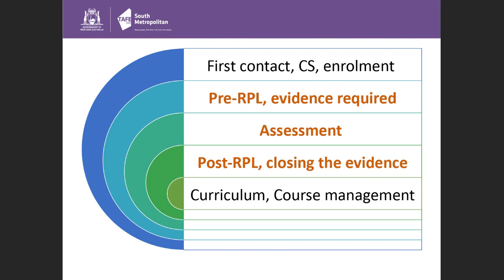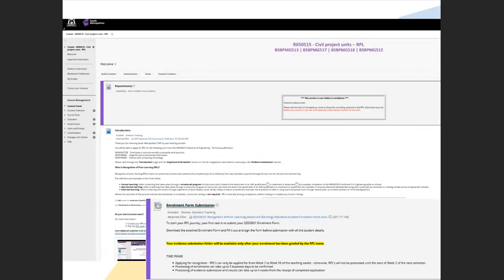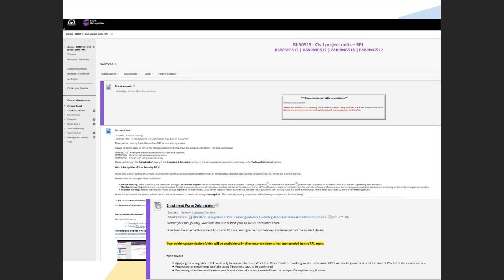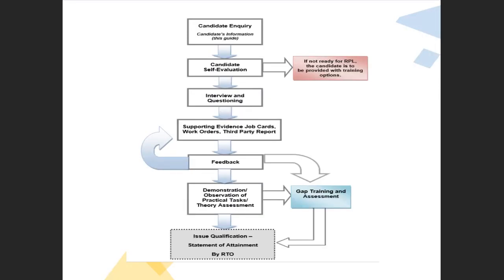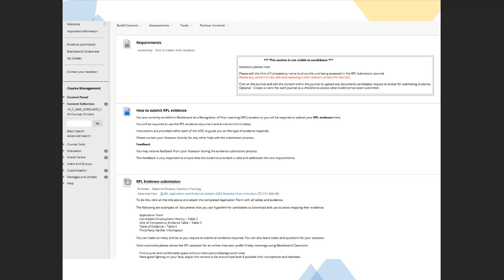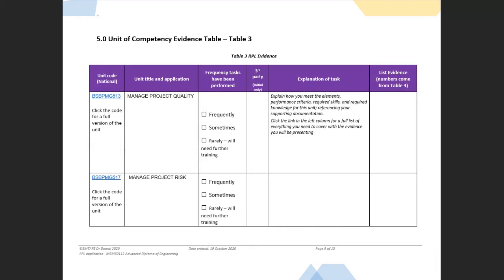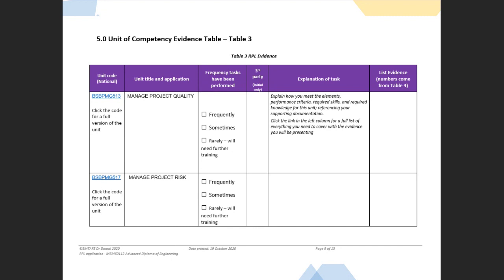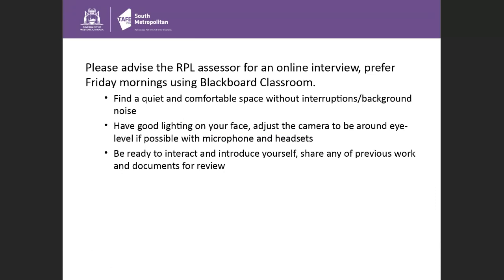RPL Process Core units RII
Standard 1: Clause 1.8 - The RTO implements an assessment system that ensures that assessment (including recognition of prior learning):          a)  complies with the assessment requirements of the relevant training package or VET accredited course; and          b)  is conducted in accordance with the Principles of Assessment contained in Table 1.8-1 and the Rules of Evidence contained in Table 1.8-2.Quick summary on how and where the evidence and in what format it needs to be submitted is discussed here, Good luck!